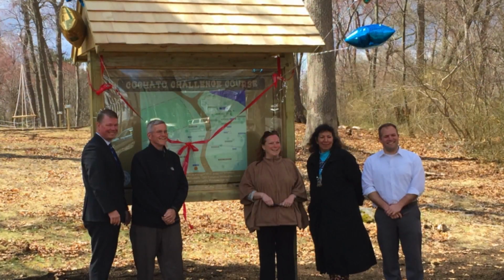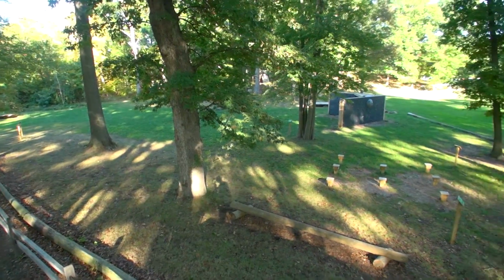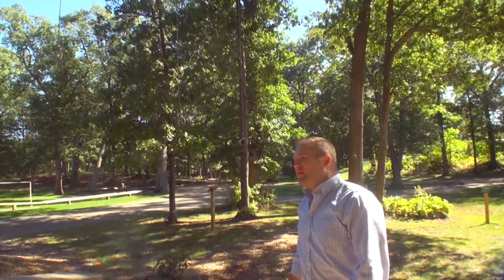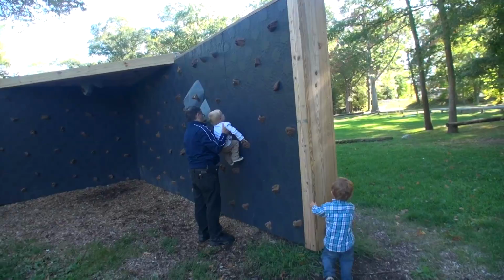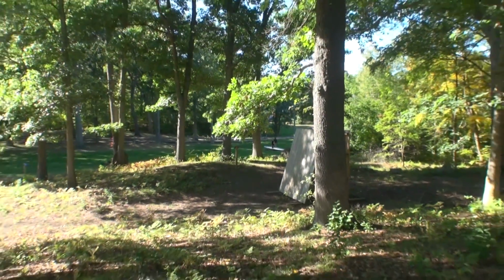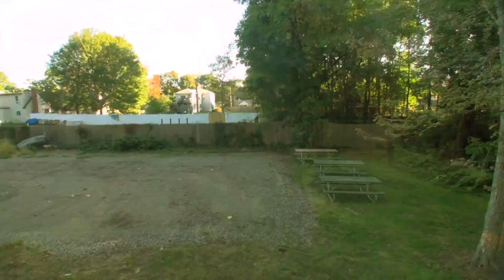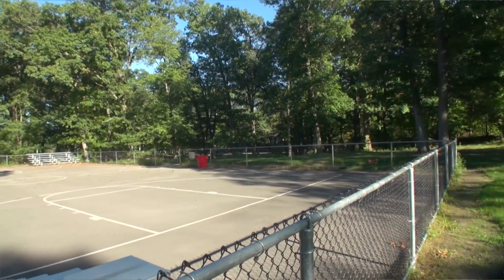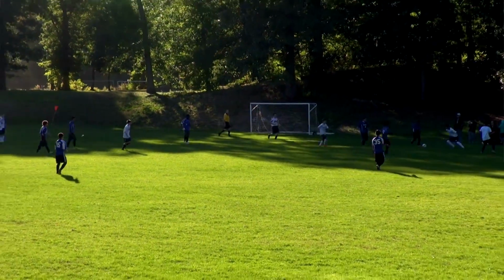Randolph In Action - Belcher Park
Randolph In Action - Belcher Park. Belcher Park is located in Randolph, MA. Date: 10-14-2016.